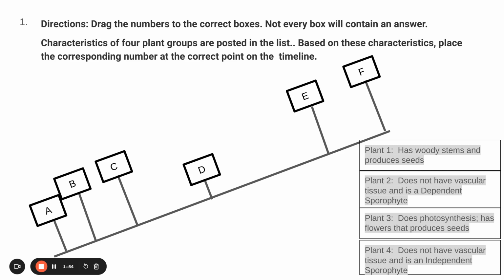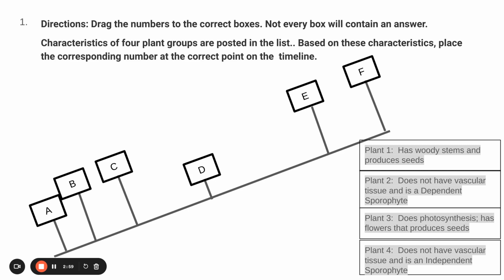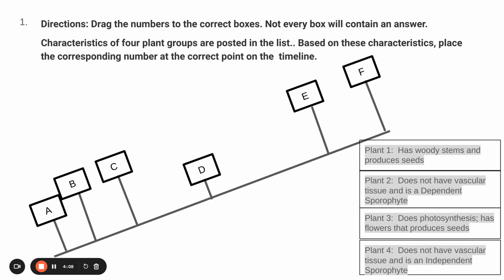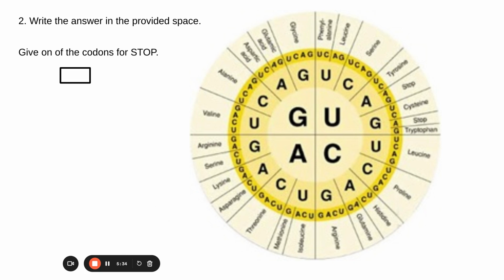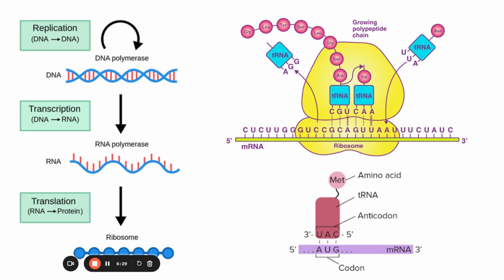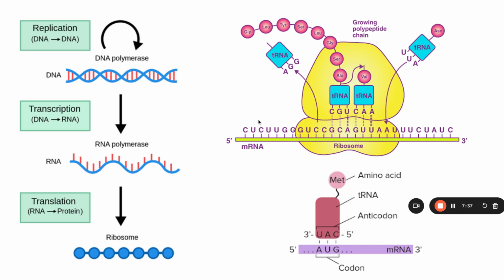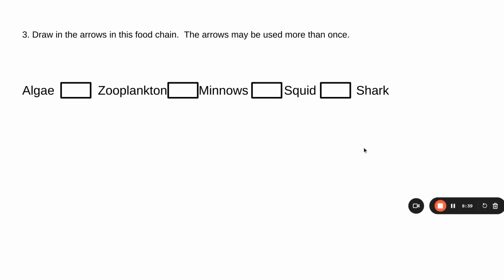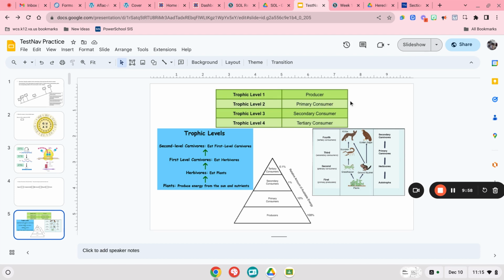SOL Review QUESTIONS 1 3